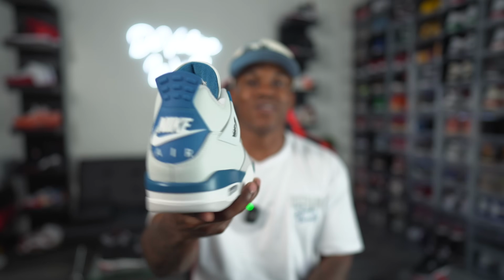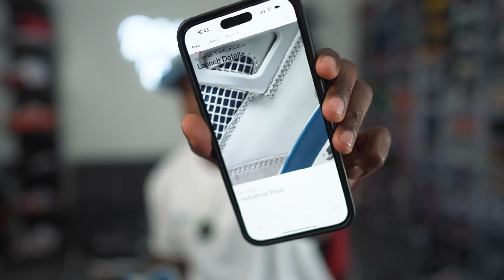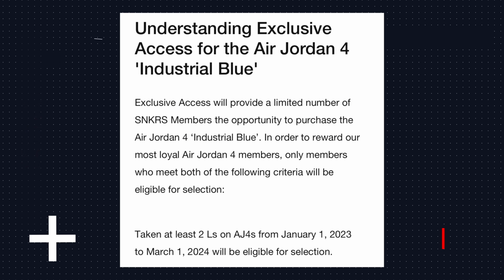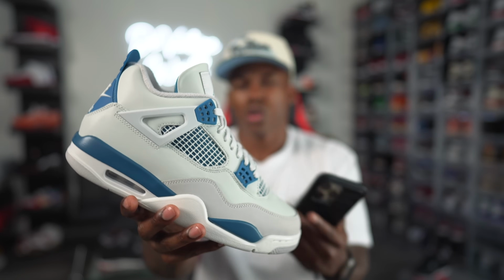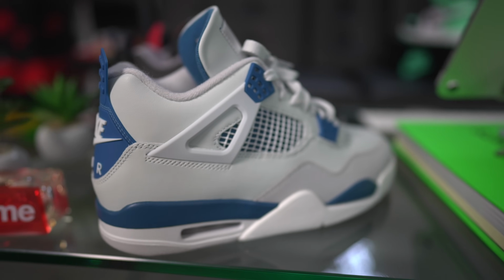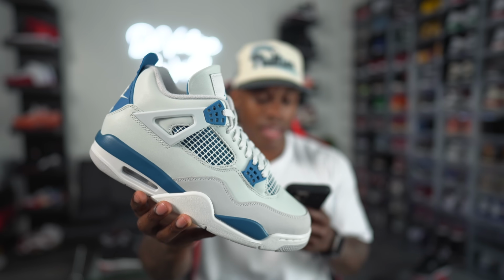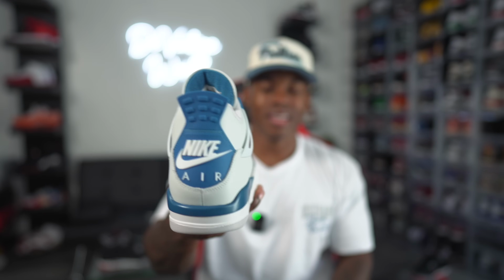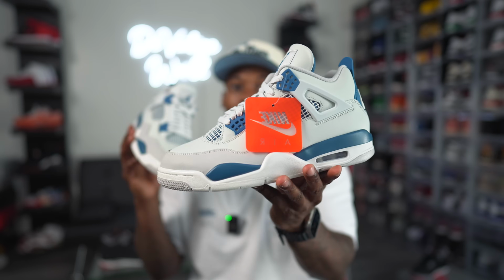NIKE IS MAKING THE JORDAN 4 MILITARY BLUE RELEASE MORE CHAOTIC! THIS IS SOMETHING NEW FROM NIKE!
Nike is doing something weird with this exclusive access on the Military Blue Jordan 4!